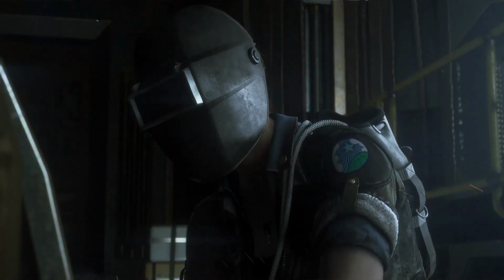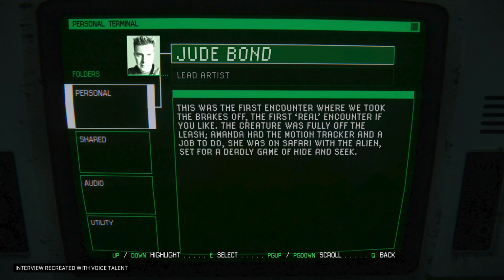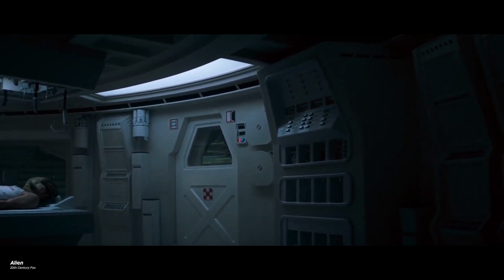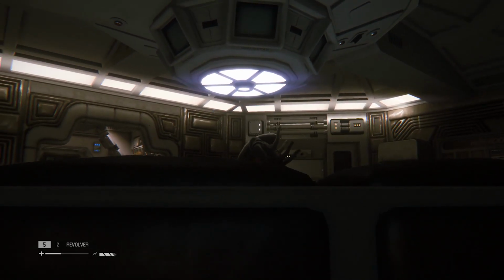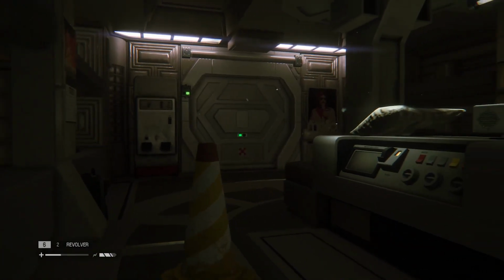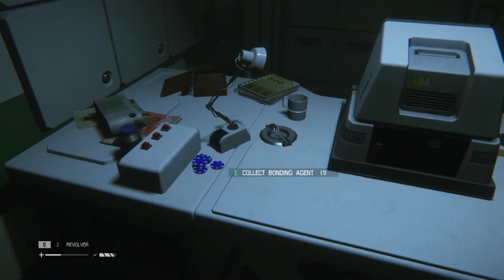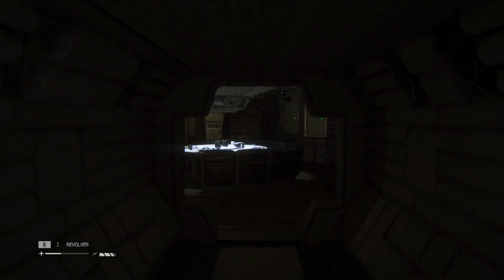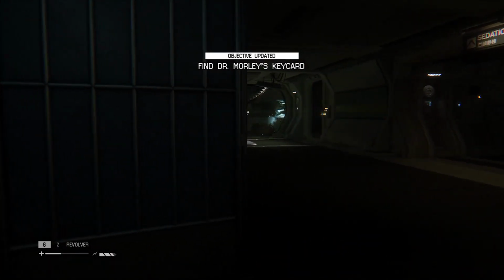Alien Isolation’s Terrifying Introduction to the Perfect Predator Art of the Level